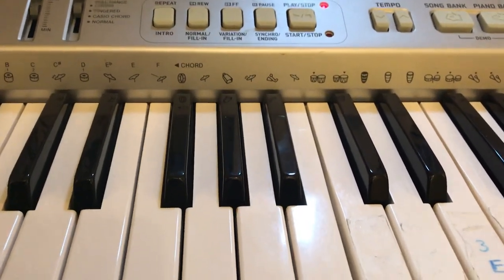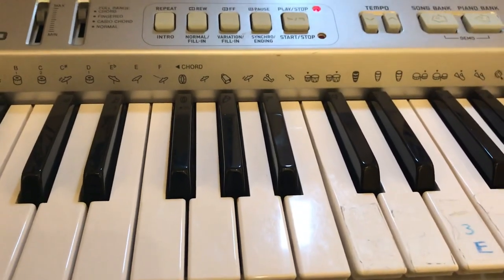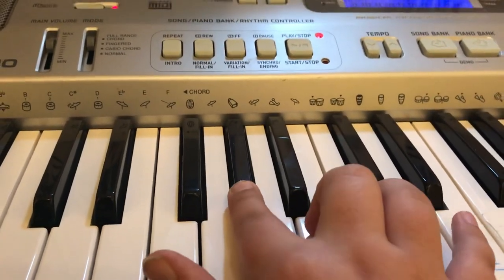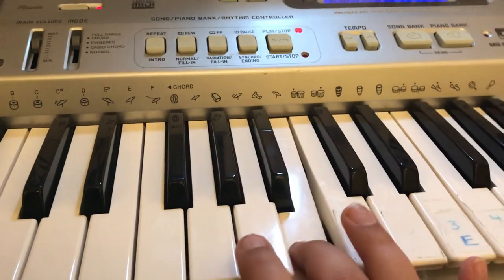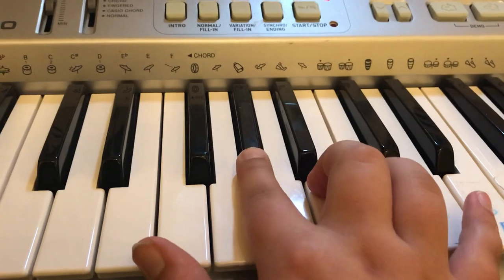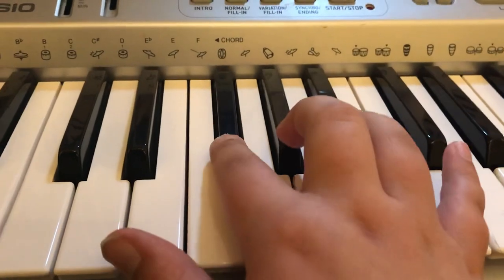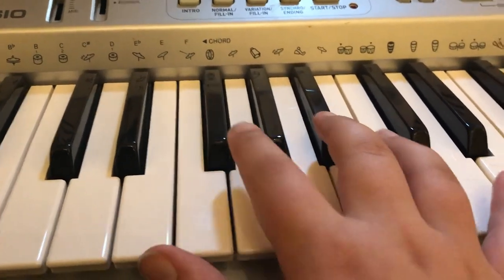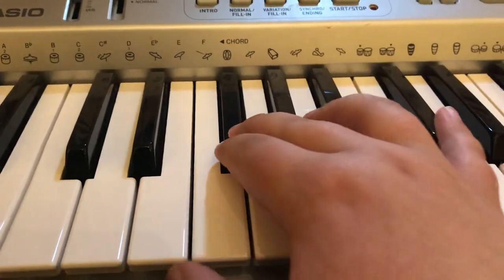How To Play The “Bongo Cat” Let’s Go On Piano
Welcome to my first video on this channel! Today video is about how to play bongo cat let’s go on piano. Hope you enjoy it!